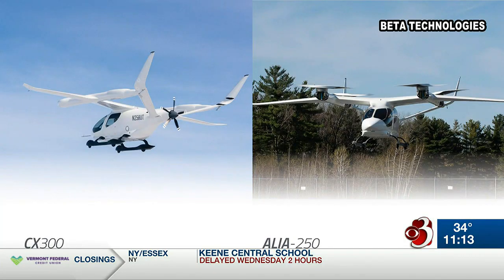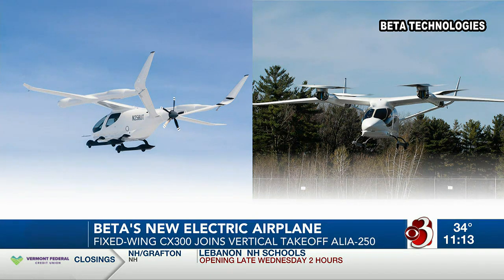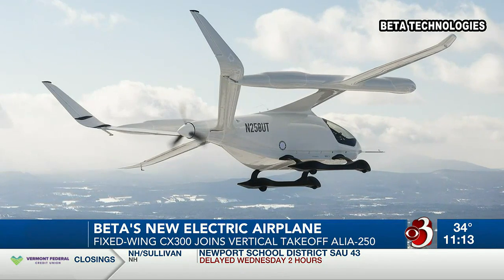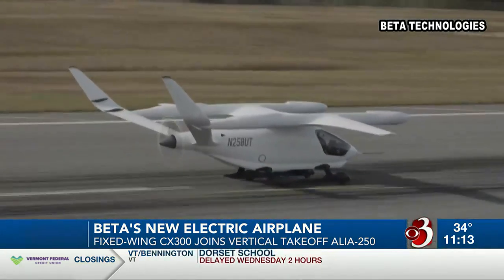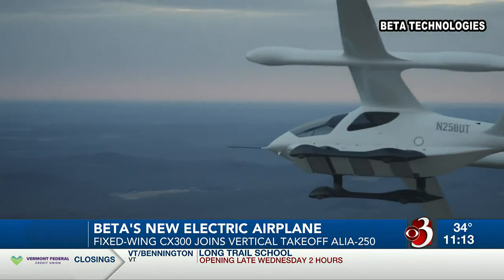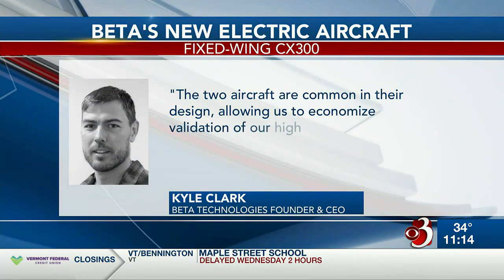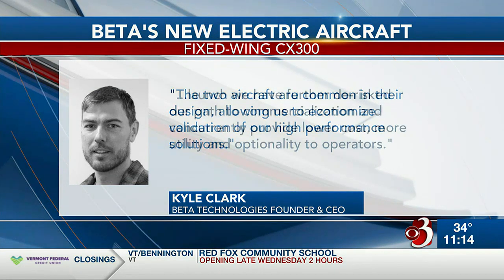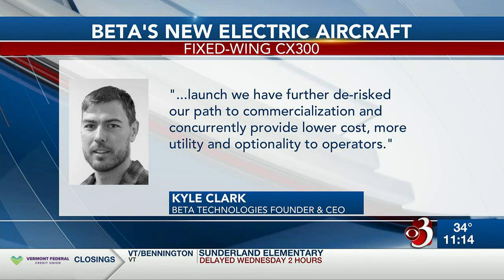BETA Technologies introduces new all-electric airplane